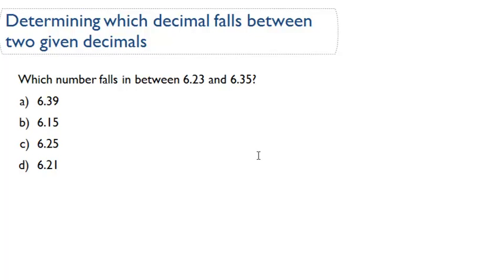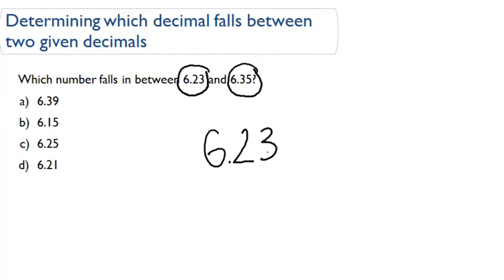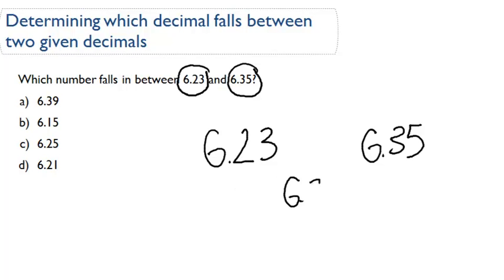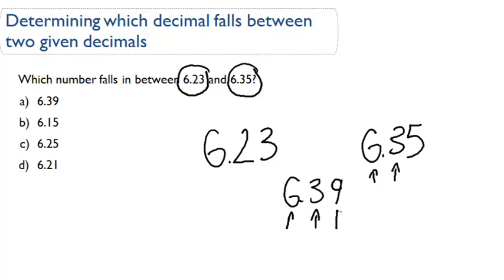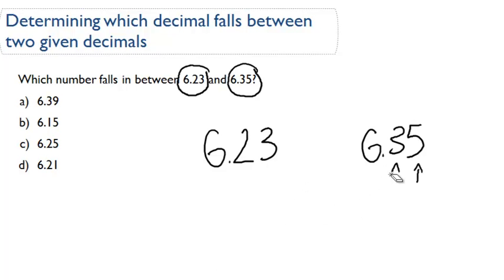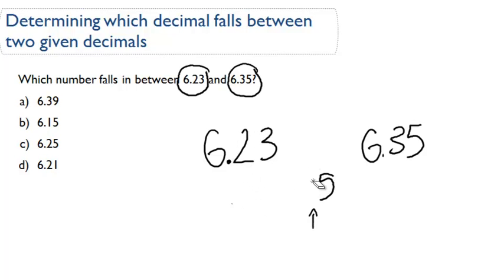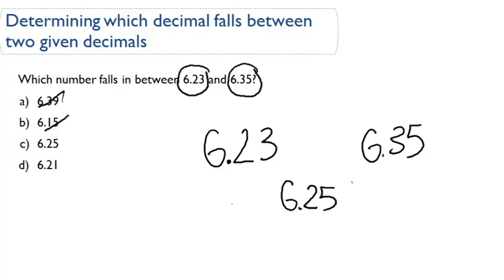Determining which decimal falls between two given decimals